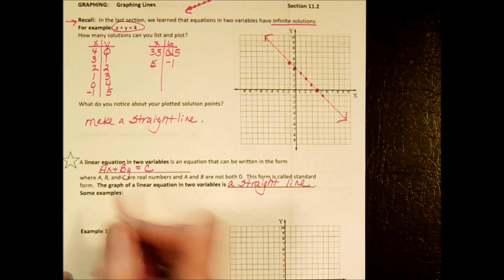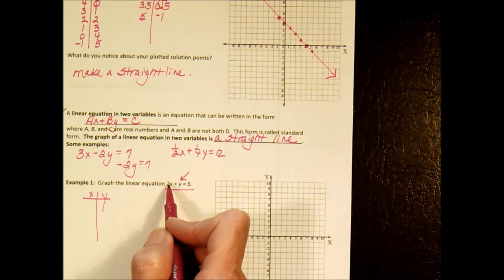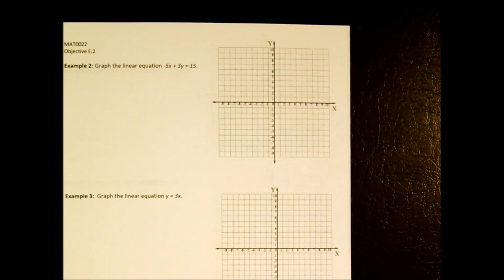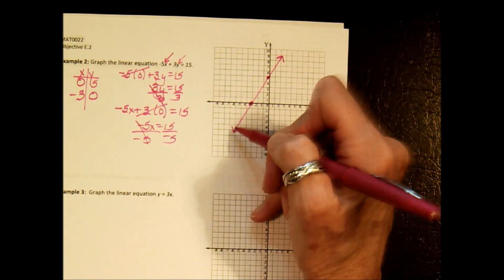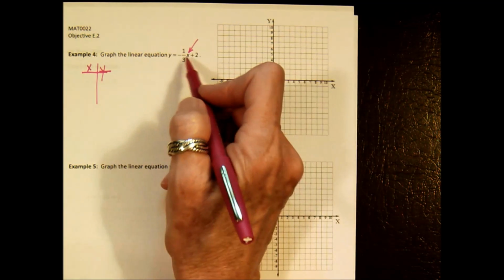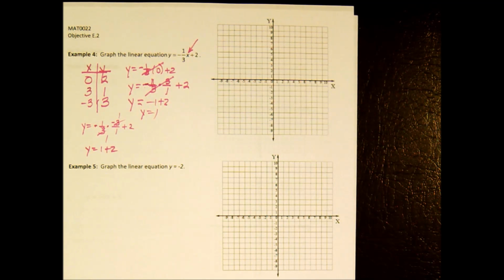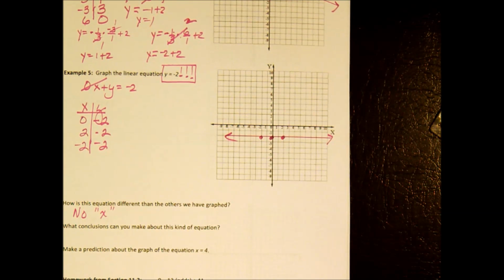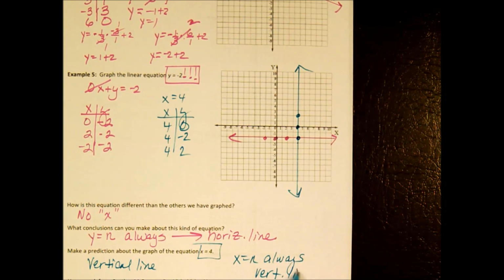Graphing Lines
Graph lines from equations